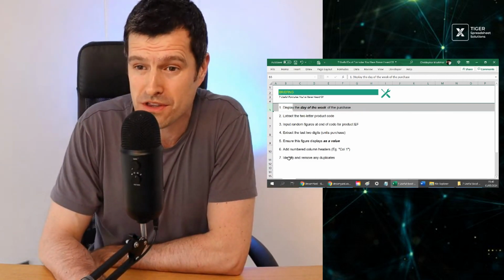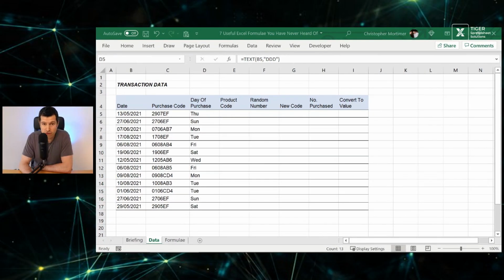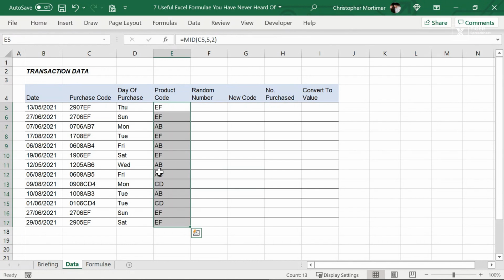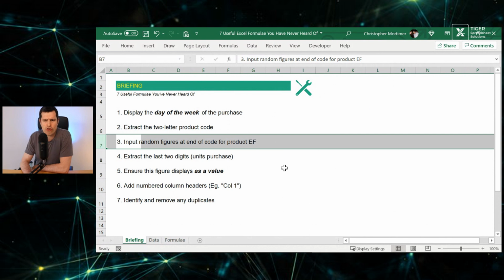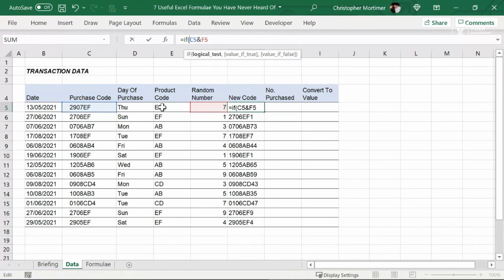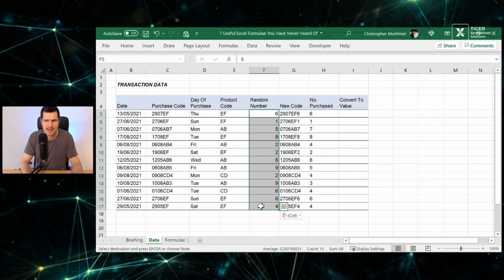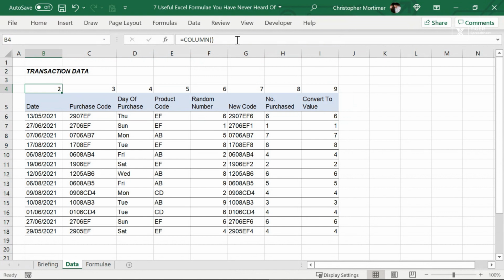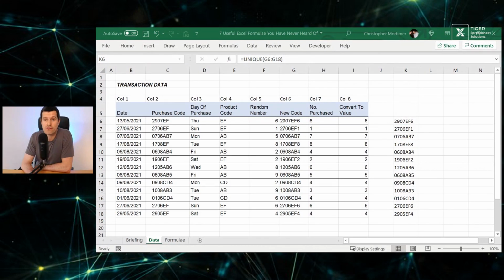7 Useful Excel Formulae You've Never Heard Of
In this video, I share 7 of my Excel ‘auxiliary’ formulae – useful, lesser-known functions that work around the edges of a task to make everything work.

I apply each of them one-by-one to a typical data manipulation task.  Make sure you download the download file and work along with me to learn these 7 Excel formulae you’ve probably never heard of.

1) TEXT
The TEXT formula displays a piece of data in a chosen format.  Need to display a date as a month, for example, use “MMM” in the second part of the formula and watch the data appear in your chosen format.

But, can’t you simply format the cell to do the same job? Yes, but configuring this kind of custom formatting requires clicking through lots of dialogue boxes and can be onerous.  I find the formula faster.

2) MID
I work with ‘codes’ of various types more and more these days including transaction codes, products codes and URLs.  The way these codes join together pieces of alpha-numeric data often necessitates ‘extraction’ of a few characters from a string of text and numbers.

The MID formula helps with this process of extraction by allowing us to choose a start point in the text and the number of characters to extract.  In the video, I use it to quickly pick out a two-letter product code from a complicated text string.  Cool!

3) RANDBETWEEN
This application of formulae might sound a little … random.  But, it’s something I have to do all the time when testing Excel models and creating training materials, for example.  Generating random data is a really useful thing to be able to do.

The RANDBETWEEN formula is a great starting point.  It’s simple: input a lower and upper bound for the formula, and Excel chooses a random integer value between the two.  This formula updates every time Excel calculates; so, to avoid too much screen-flickering, you might want to ‘fix’ the randomly generated numbers by converting them to values with copy / paste special, as I do in the video.

The formula potentially saves hours of time … but should not be used by teachers to allocate grades to student papers 😉

4) &
Ok, so technically this is not formula, but it is another little-known technique in Excel.  The ampersand (‘and sign’) can be used to join values from different cells together.  I’ve found it useful in all kinds of contexts.  In the video, we use it to ‘rebuild’ a transaction code by using the ampersand to concatenate (join together) its component parts.

5) RIGHT / LEFT
MID’s partners in crime are up next.  MID extracts characters from within (ie. from the MIDdle of) a text string; RIGHT and LEFT allow us to isolate characters from the beginning (LEFT) or end (RIGHT).

Again, the formula is relatively simple.  Point LEFT or RIGHT to a cell and specify the number of characters you wish to display from the start or end of the entry.

Like MID, LEFT and RIGHT?  Also check out the LEN and FIND formulae.  Your data manipulation skills will go through the roof!

6) VALUE
This formula fixed a lot of Excel errors I found difficult to understand.  Numbers displaying as text is problematic in Excel, and it’s something that can easily be missed.  A MATCH formula, for example, will not necessarily match 3 formatted as a value to “3” formatted as text.  This one thing cost me hours on a project a few years ago …

It’s why I added the VALUE formula to my auxiliary formula toolkit.  The formula ensures numbers are converted to values which should avoid any unexpected issues later in the calculations - and implementing it could not be simpler.  It’s essential when extracting numbers from a text string, as we see in the video.

7) UNIQUE
Finally, something new to keep the real Excel enthusiasts happy!  The UNIQUE formula is now integral to my practice because it quickly picks out unique values from a column.  No more VBA routines or ‘remove duplicates’ operations to get this done.

It’s saved me a lot of time.  But, it comes with some caveats.  First, it’s only available in Excel 365 at the moment, so if you’re using Excel 2019 or earlier, you may not have access to the formula.  Second, it’s an array formula, so its output ‘spills’ into adjacent rows / columns.  If you’ve never seen this, it can seem unnatural.  But this kind of ‘array-driven’ behaviour will become more common in Excel in the future …

So, there you have it, my Excel auxiliary formula toolkit consisting of 7 formulae that you’ve probably never heard of.  I hope they will save you as much time as they have saved me over the years!